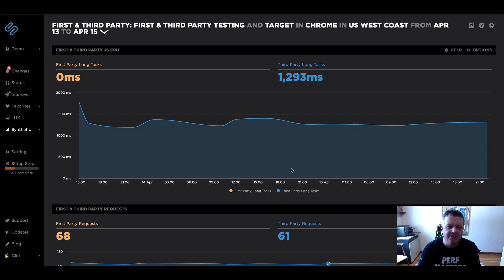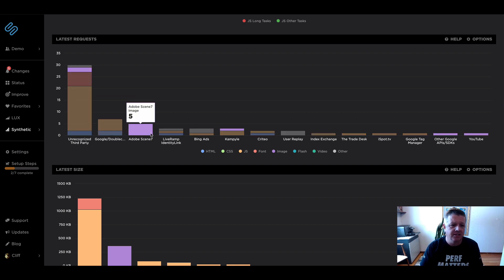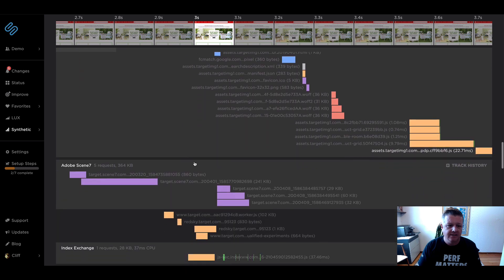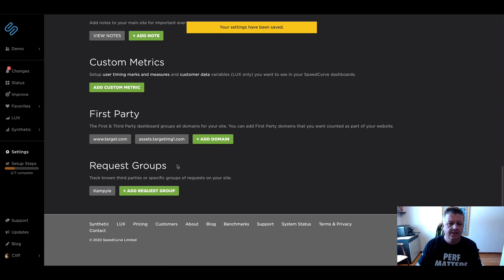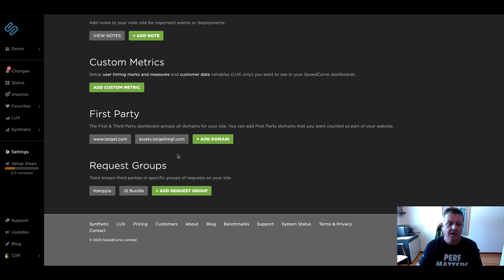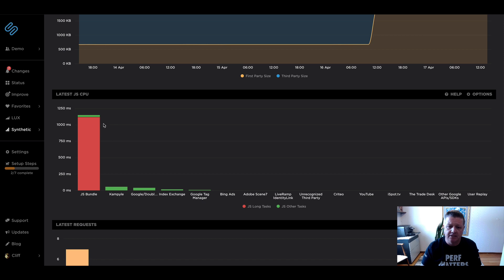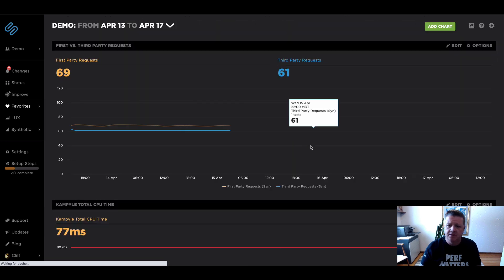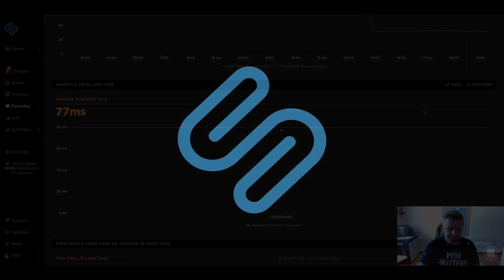SpeedCurve Synthetic: First and Third Party Dashboard Walkthrough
This is an overview of the First & Third Party dashboard in SpeedCurve. Topics covered include: tracking known third parties, tracking custom request groups, using these groups in Favorites dashboard, and setting performance budgets on first- or third-party metrics.